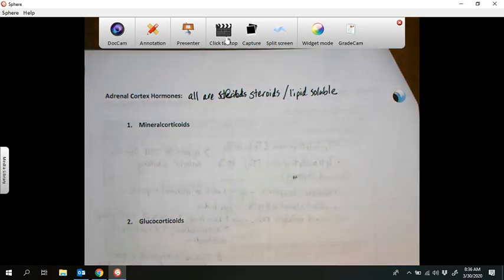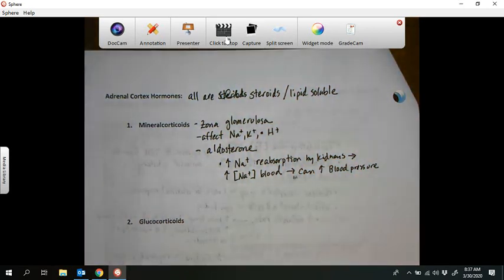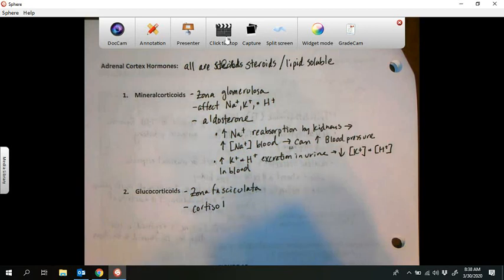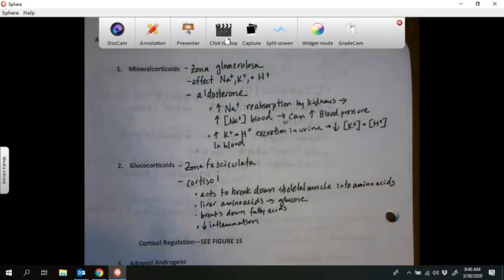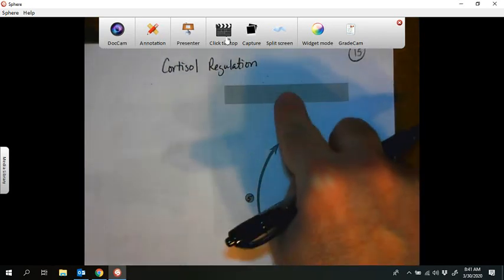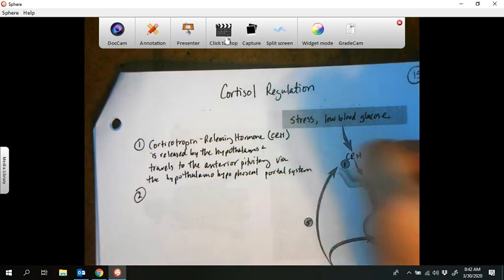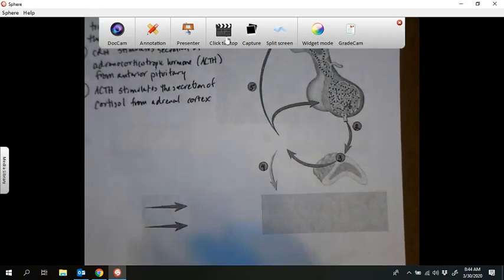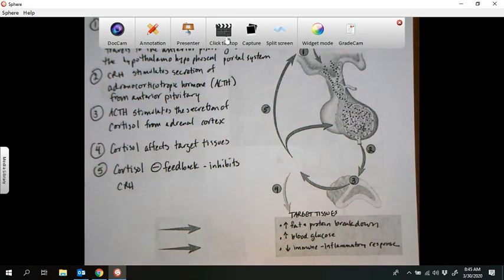Endocrine Video 15